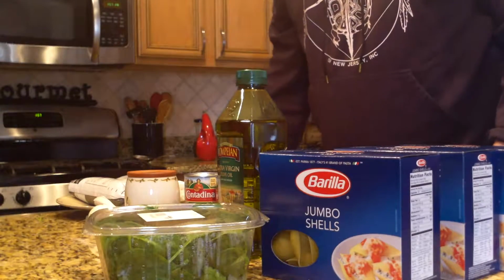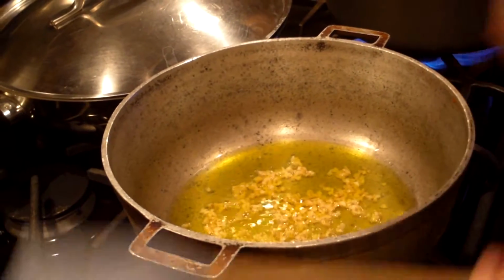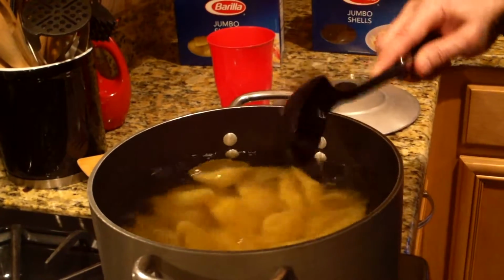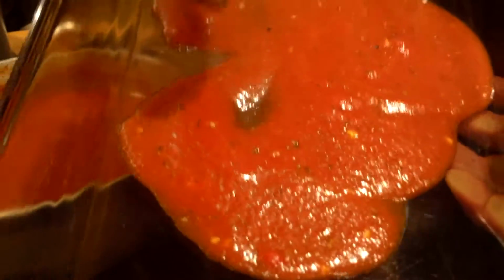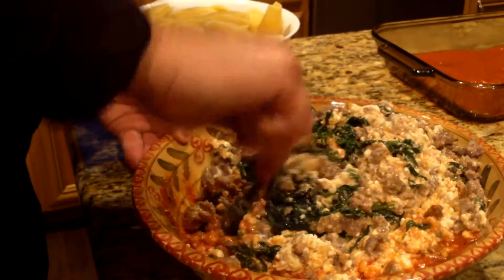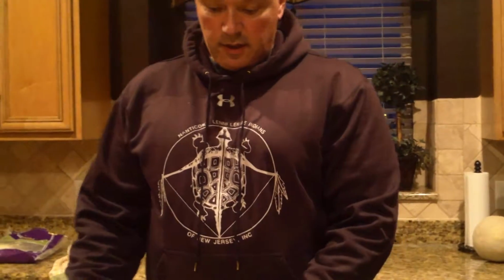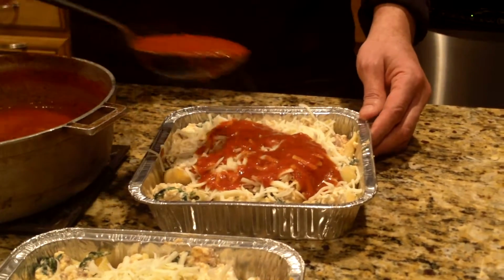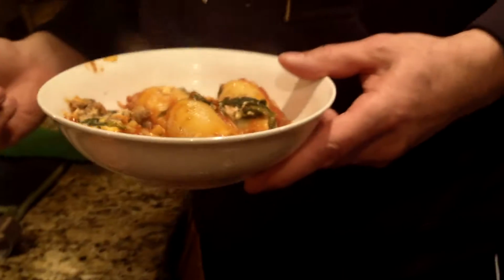Stuffed Shells with Venison sausage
This is a absolutely dynamite Italian dish that is easy to make and sure to please everyone. If your family loves pasta with real homemade red sauce and lots of cheese, this is a dish you have to try. You can use any meat of your choice. I used homemade venison Italian sausage in this recipe and anyone that eats it forgets about that fact. Be sure to make a lot because it goes quick. I love to freeze trays of it and break them out for a quick Italian meal. You will love it and so will anyone that eats it with you.Your mother will be proud of you.